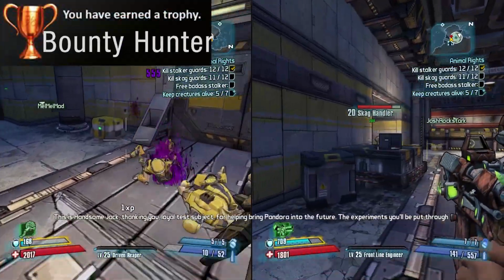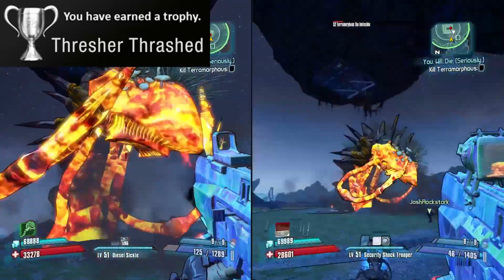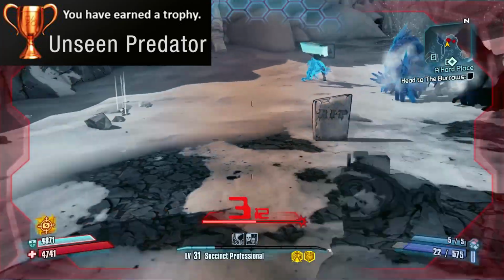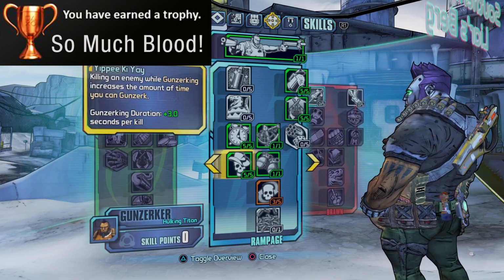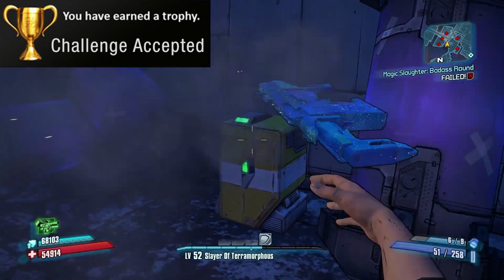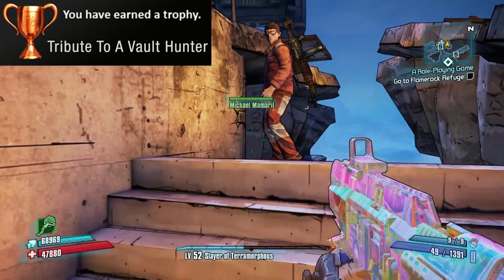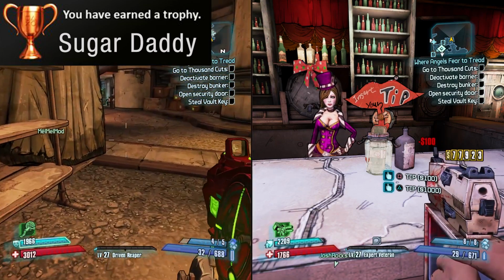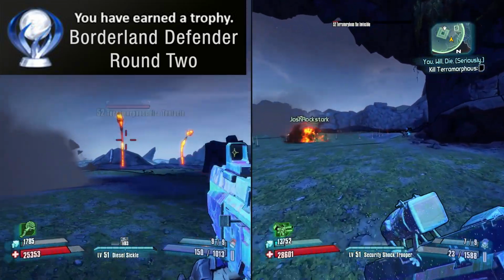I PLAT: Borderlands 2 for Platinum Hunters 3 Year Anniversary!!! | PLATINUM HUNTERS Epi. 89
IT'S TIME TO COVER THE BIG ONE! *gigiddy* BORDERLANDS 2!!! For the three-year anniversary of the Platinum Hunters series, Borderlands 2 is the only game and trophy run I want to celebrate. It's a great one with an iconic story and a platinum trophy that is still rare to this day. We will take a look at all the side quest trophies, easter egg trophies, Terramorphous the Invincible, and the infamous Challenge Accepted trophy.

THIS IS PLATINUM HUNTERS!!!

Here on Platinum Hunters, we create a trophy guide and roadmap for Platinum Trophies from different PS5, PS4, and PS3 games and give you tips and tricks for obtaining the platinum trophies faster and much easier. I also give my recommendations on whether it is worth getting the platinum trophy, DLC trophy sets, and whether you should play the game or not. My hope is that this guide will help you in your trophy hunting quest and show how the PlayStation Trophies community can help each other.

HELPFUL GUIDES AND WALKTHROUGHS

TIMESTAMPS FOR TROPHY GUIDE

Intro 0:00
Platinum Trophy Info 2:19
Story Mode Trophies 4:05
Side Quest Trophies 4:45
Terramorphous the Invincible Trophy 7:18
Level 50 & Level Trophies 9:59
Action Skill Trophies 12:02
ZeR0 Deception Mode 10 sec 13:07
Salvador Gunzerk 90 sec 14:23
Version Exclusive Trophies 16:02
All Named Location Trophies 17:55
Challenge Accepted Trophy 18:49
Loot/Weapon Trophies 24:58
Michael Mamaril Trophy 27:54
Donkey Mong Trophy 29:16
Chubby Loot Trophy 30:25
Miscellaneous Trophies 32:20
Fyrestone Chest Trophy 35:00
Double Rainbow Trophy 35:47
Borderlands Defender Round Two Platinum Trophy 36:46
DLC and Add On Trophies 37:32
Overall Recommendations 38:38